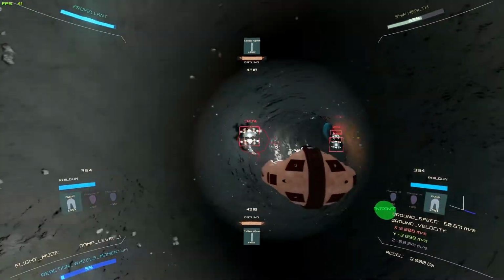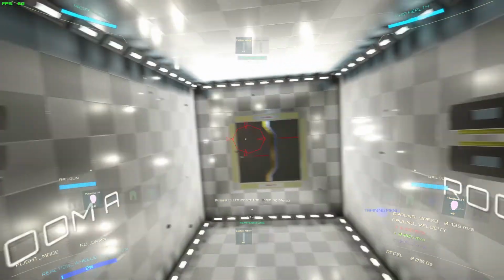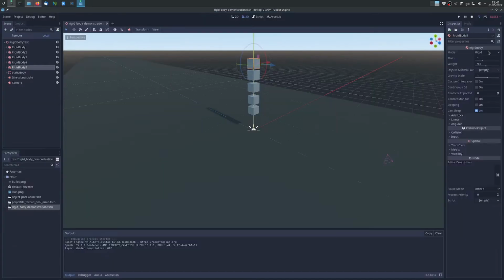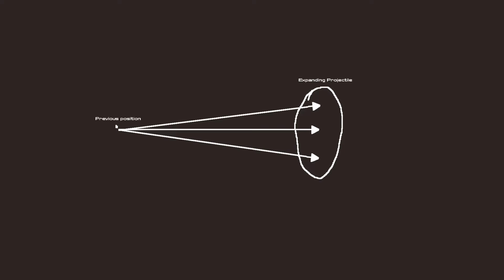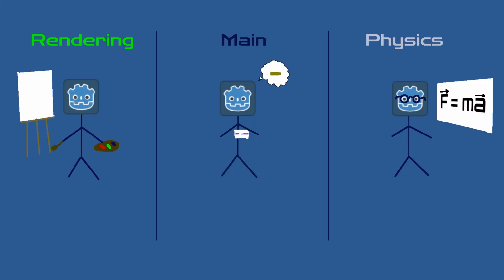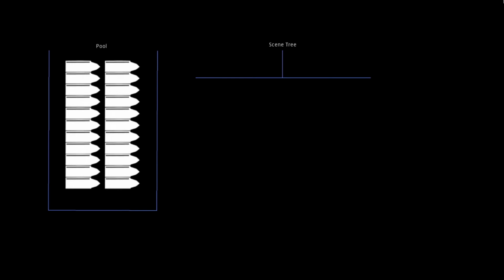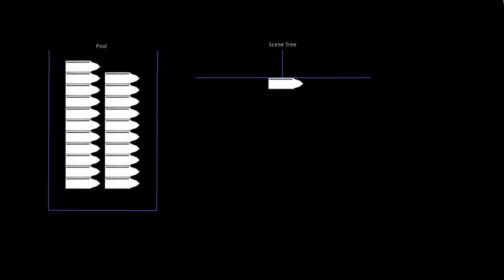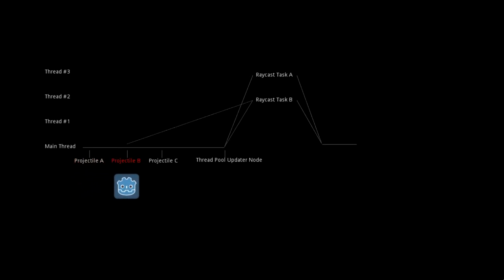[Technical] Dev-log #1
This is the first of a technical Dev-log series for Outer Space:  War Gears.